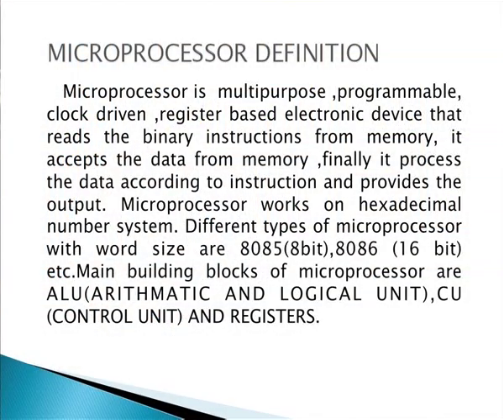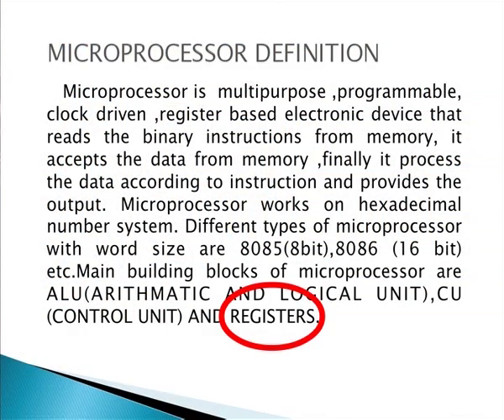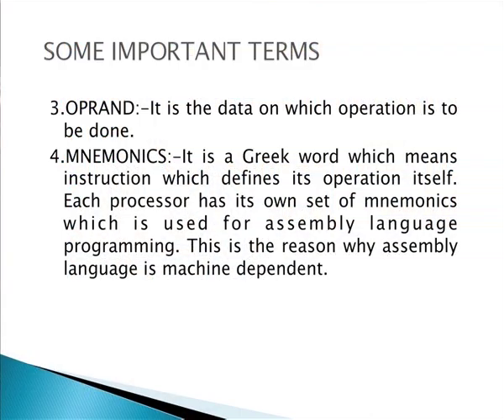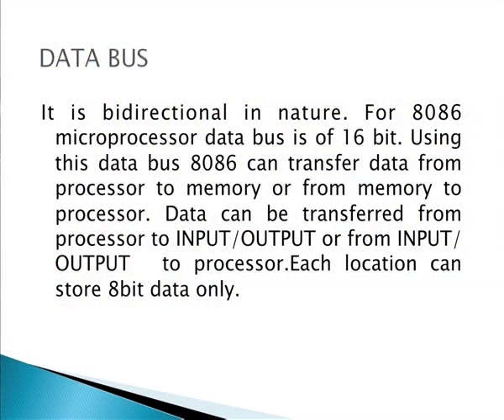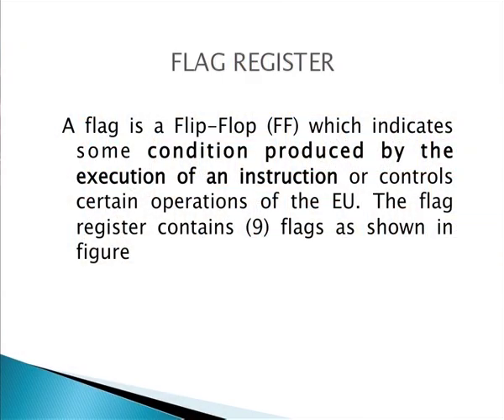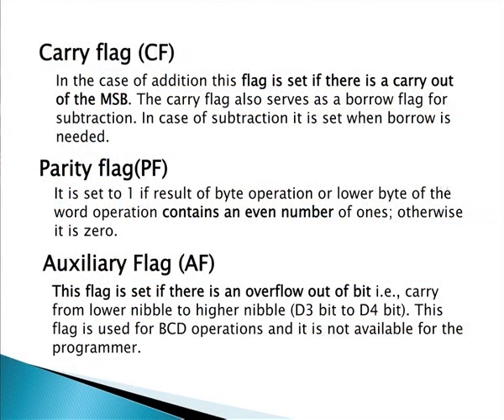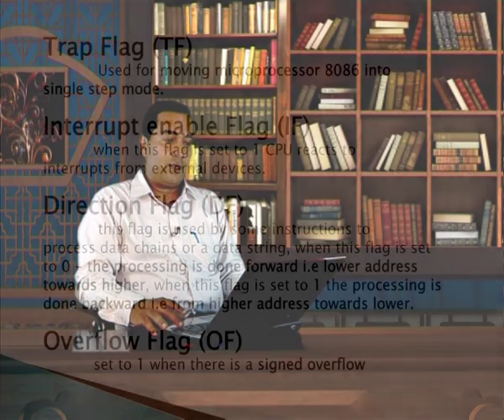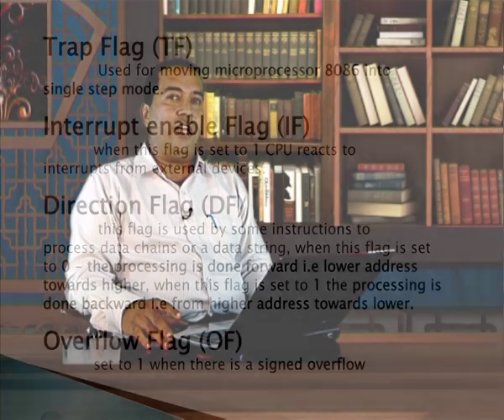Microprocessors Fundamentals (Part-I)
Course: Microprocessors and Microcontrollers (Unit-I)